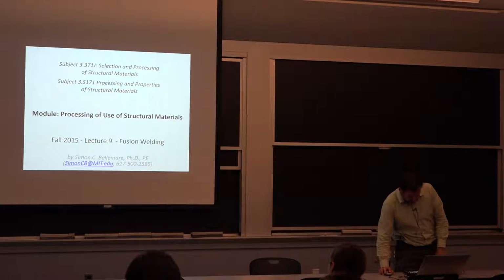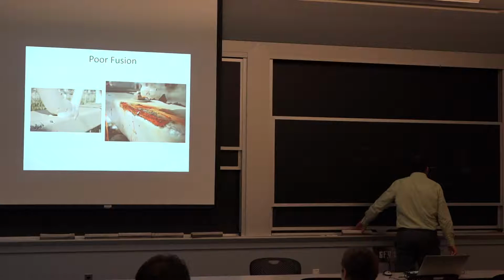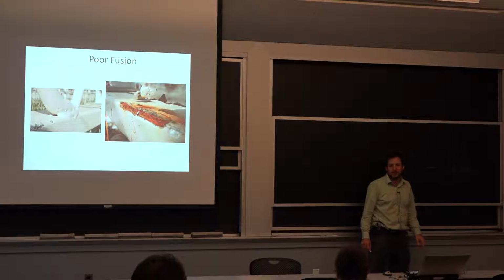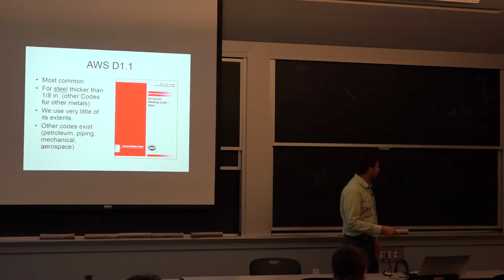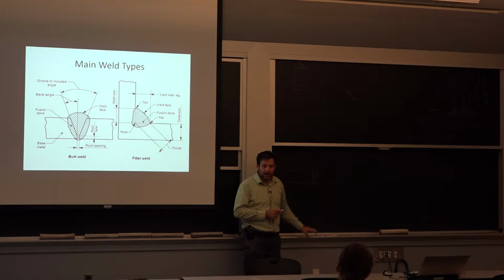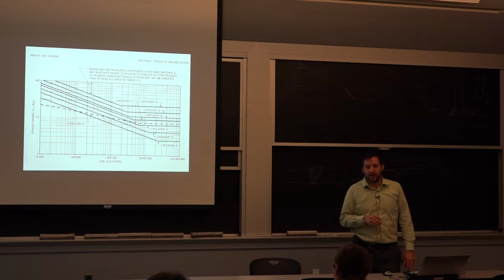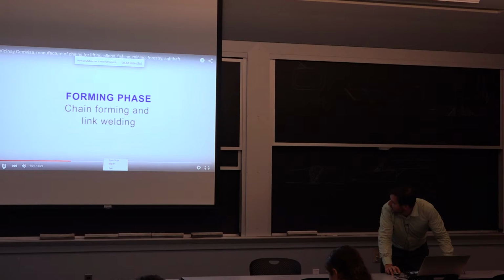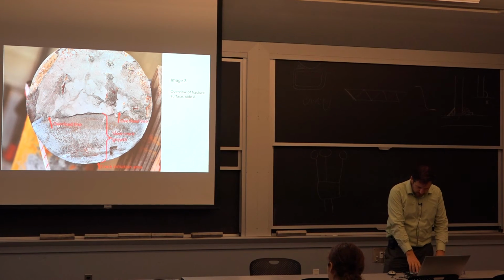3.371 Materials Processing - Fall 2015 [9/12]